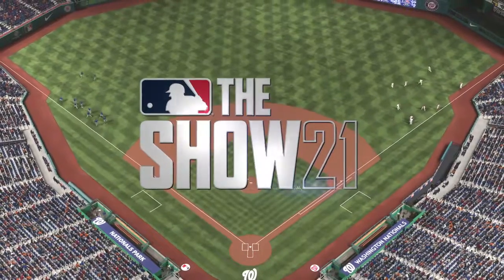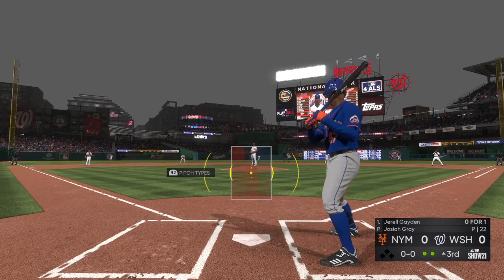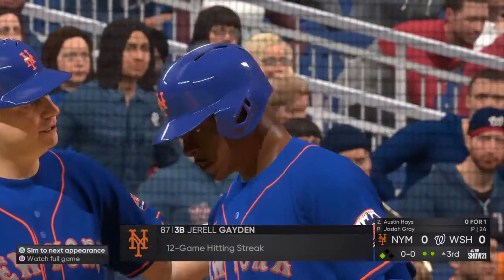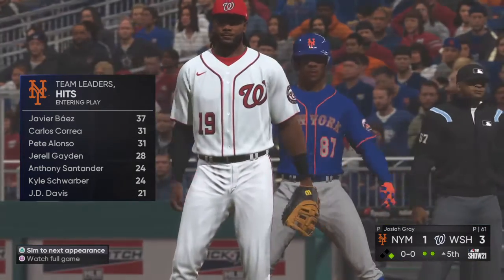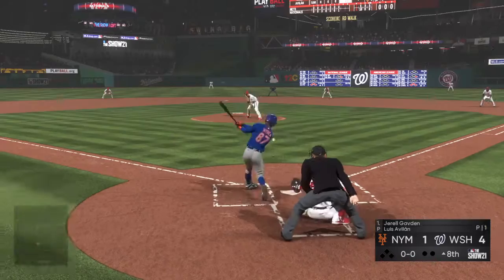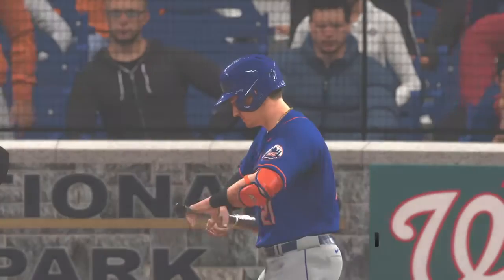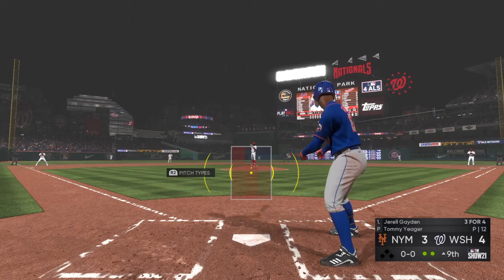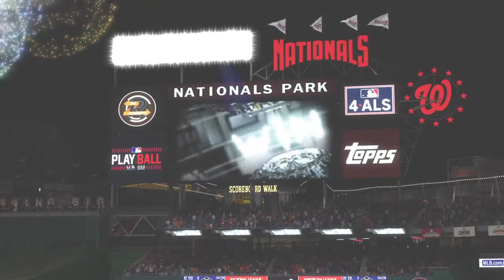Next Game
The Mets look for the next win against the Nationals